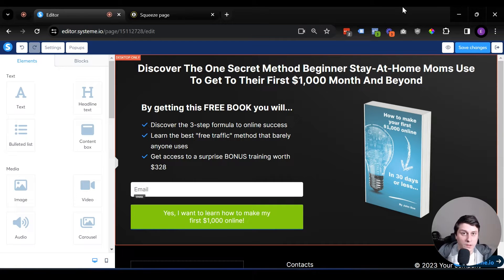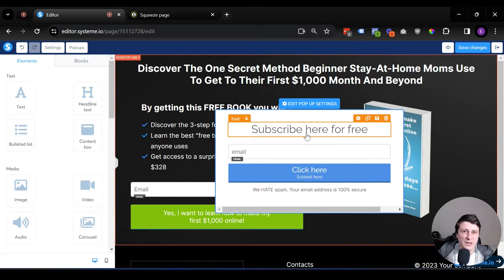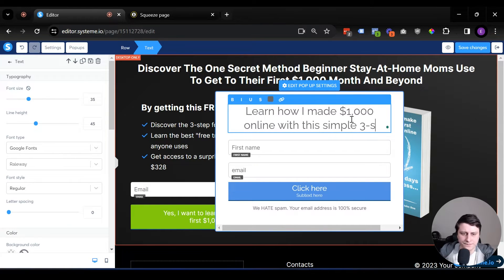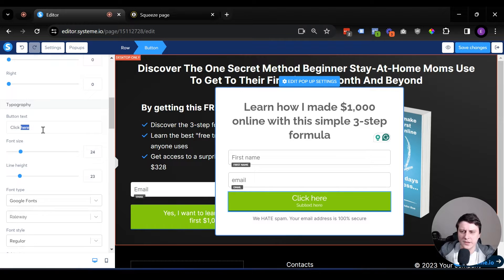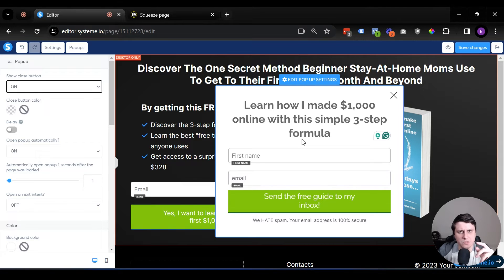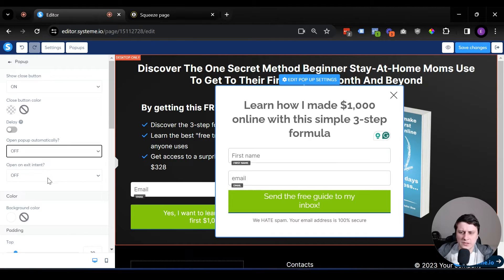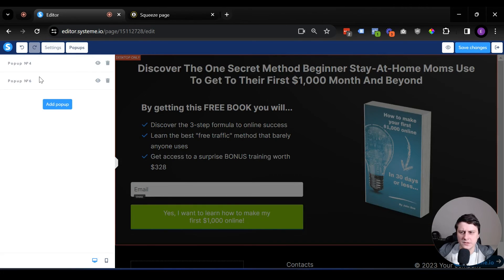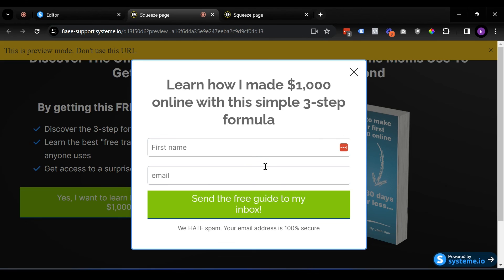How to create a Pop-Up Form in your systeme.io Landing page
Claim your sales funnel template which includes:
✅ Course template
✅ A to Z setup explainer video

In this video you'll learn:
** How to create a simple pop-up form on systeme.io that asks for their name and email
** How to connect your popup form to the landing page on systeme.io